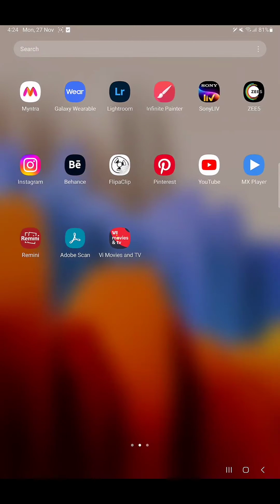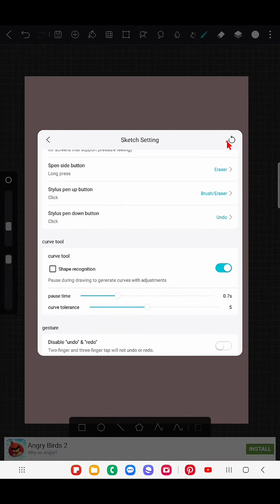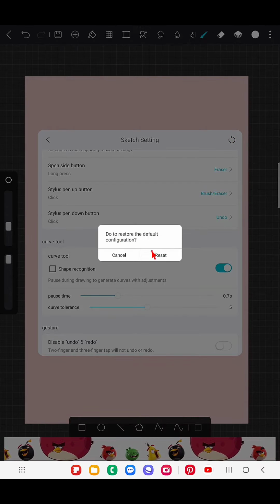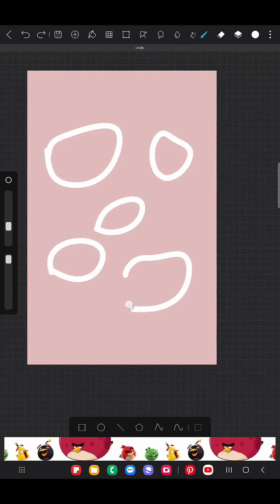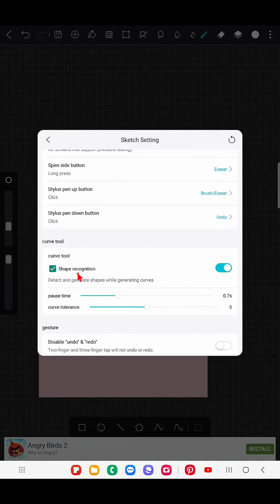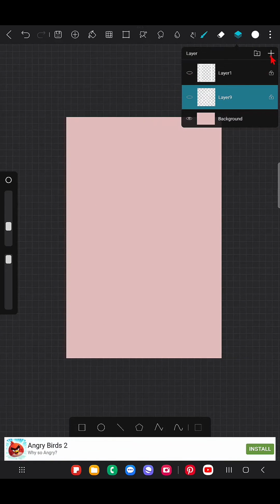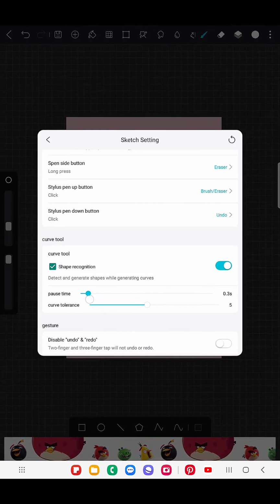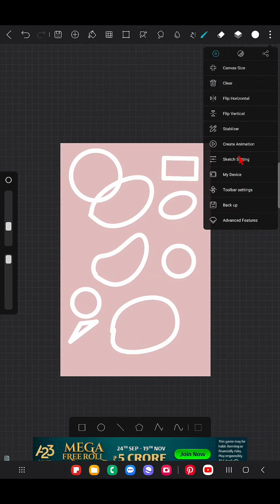HIPAINT | Shape Recognition tool | How to make Perfect Shape in HiPaint